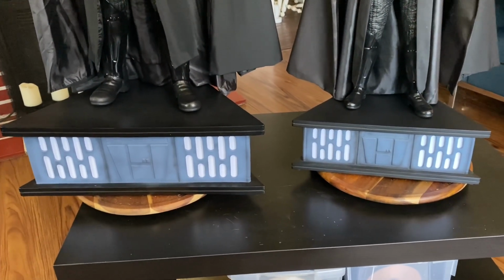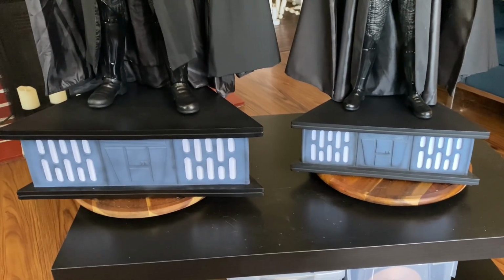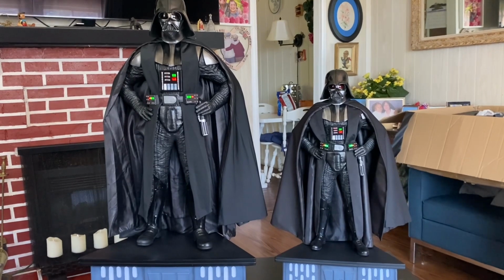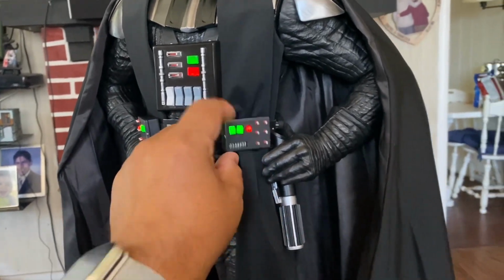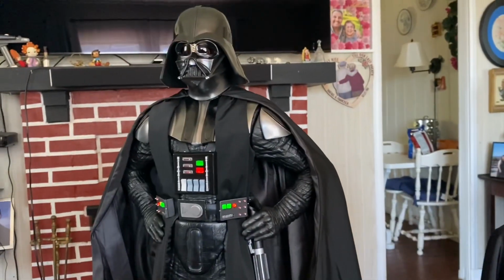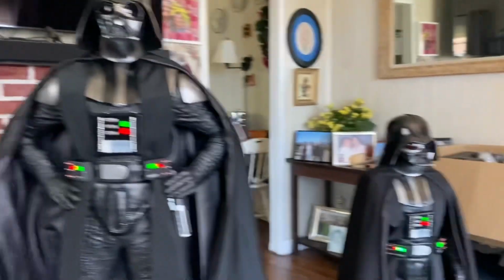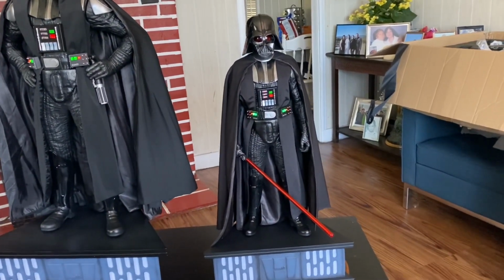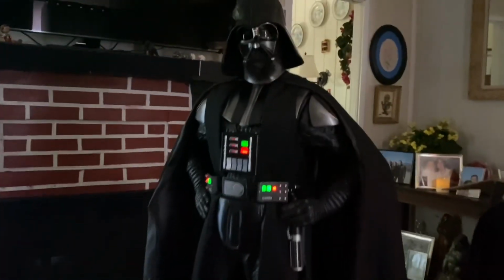1/3 -1/4 scale darth Vader review